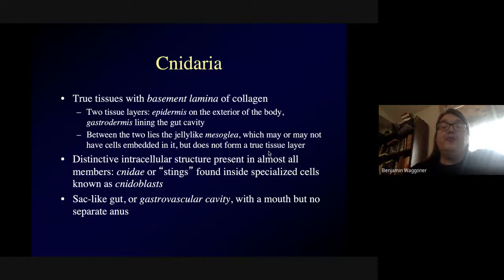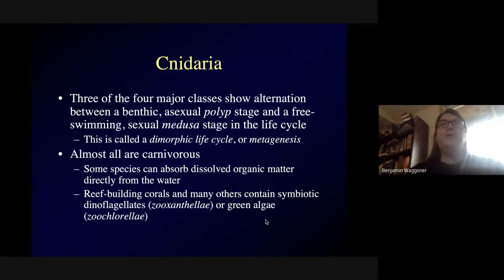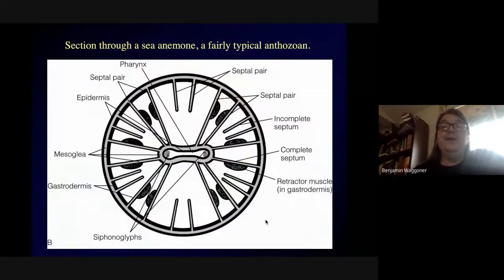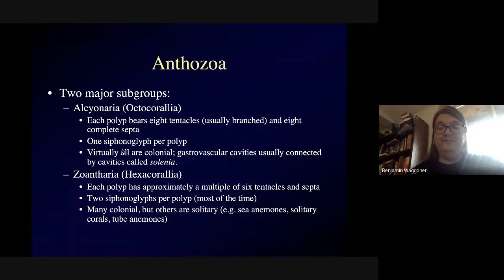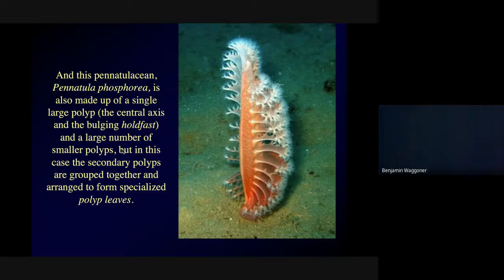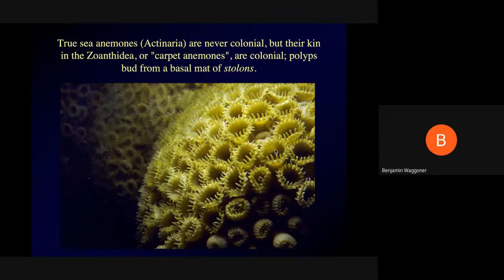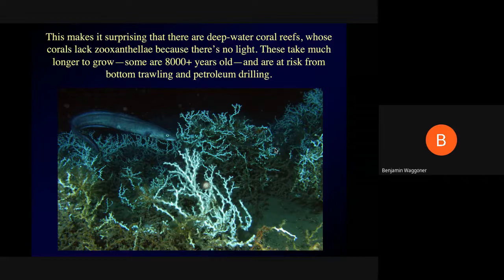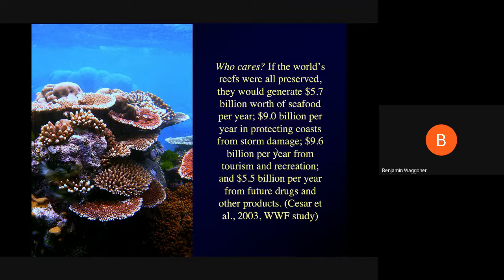BIOL 4401, Lecture 4, part 2, June 8, 2020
We start looking at the Cnidaria, specifically the Anthozoa. . .